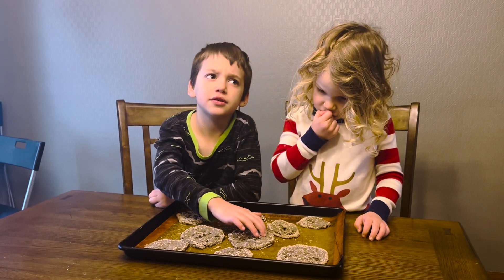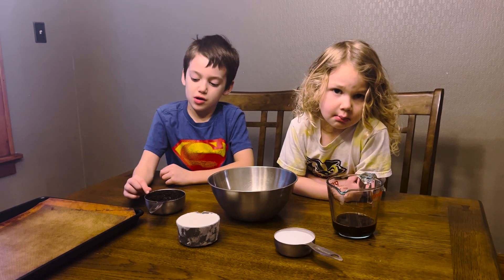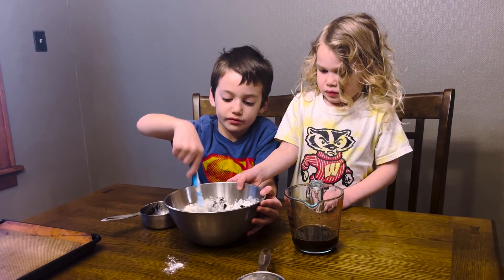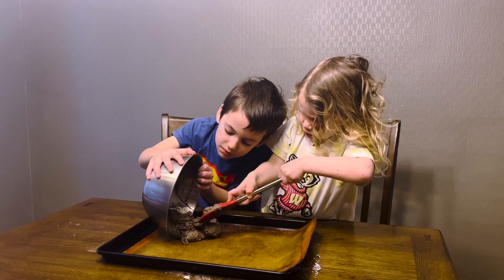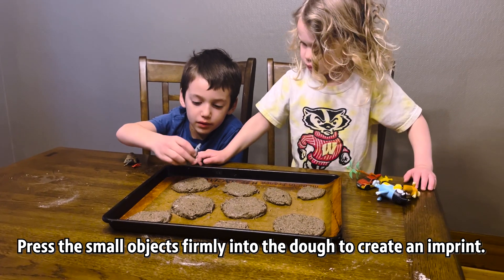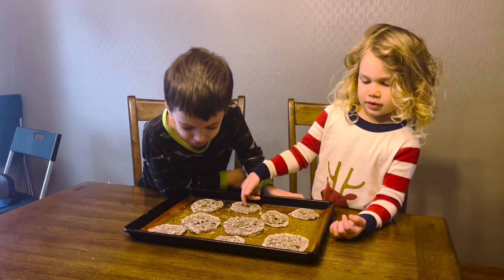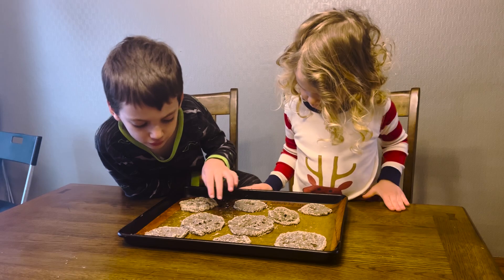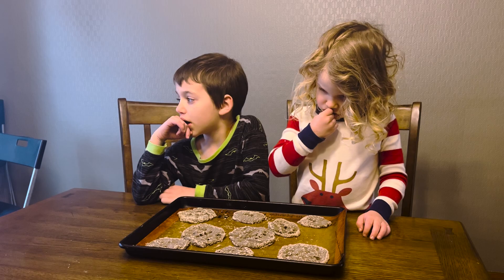DIY Fossils | Viewer Challenge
Have you ever wondered how fossils were made? Matteo and Emilio complete the Compact Science Viewer Challenge for the “Exploring WNY's Devonian Past” episode exploring the process of fossilization.

It’s hard to make your own, real fossils. If you had your own dinosaur, first you’d have to bury it in layers and layers of dirt. Then, make sure there are no pockets in the sediment where air and water can reach the rock, and then wait tens of thousands of years. Voilà! You have fossilized dinosaur bones and teeth!

Most fossils are formed when a plant or animal dies in a watery environment and then is rapidly buried in mud and silt. The soft parts of the plants and animals break down leaving the hard bones or shells behind. Over time, small particles called sediment build up over the top and harden into rock. These clues of the remains of these animals and plants are preserved for scientists to find thousands of years later. These types of fossils are called body fossils. Sometimes only the activity of the plants and animals are left behind. These types of fossils are called trace fossils. Think about footprints, burrows, trails, food remains etc.

Be sure to watch the Compact Science episode- Explore Western New York’s Devonian Past to learn more about fossils from an ancient undersea environment that existed nearly 400 million years ago.

Check out all out Compact Science Viewer Challenges on our /compact-science/ and be sure to share your results.
Funding for Compact Science was provided in part by the Joy Family Foundation and the New York State Education Department. Visit wned.org for more WNED PBS original productions.

Complete a Compact Science Viewer Challenge for your Chance to Win!
WNED PBS is teaming up with the Buffalo Museum of Science for a "Compact Science" Giveaway. To win a Family Membership to the Museum, please submit a video and/or photos of you (and/or the children in your life) participating in one of our "Compact Science" Viewer Challenges. The more Viewer Challenges completed, the more entries you receive.

This program and channel are made possible by viewers like you. You can support Buffalo Toronto Public Media by making a donation. Thank you!